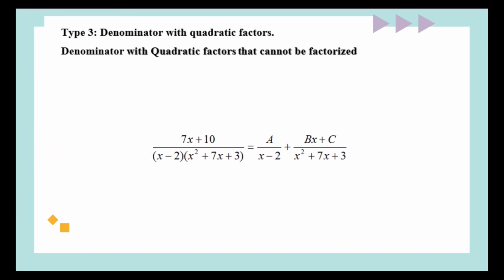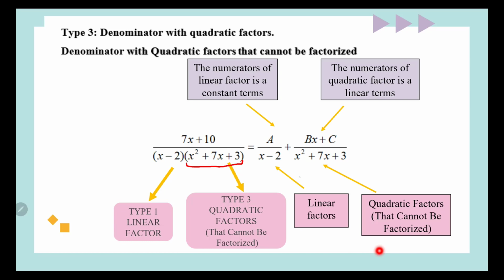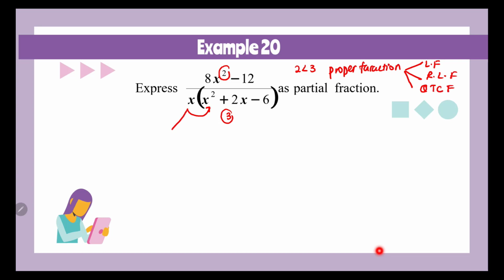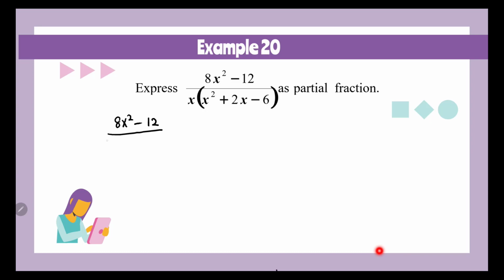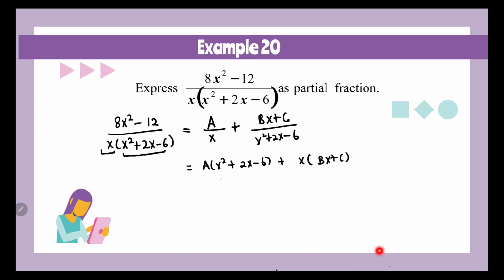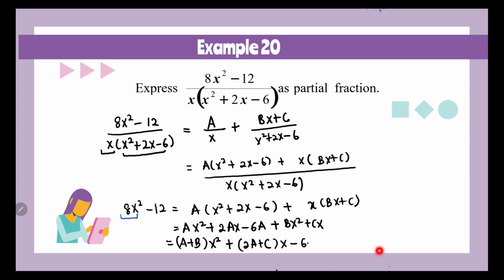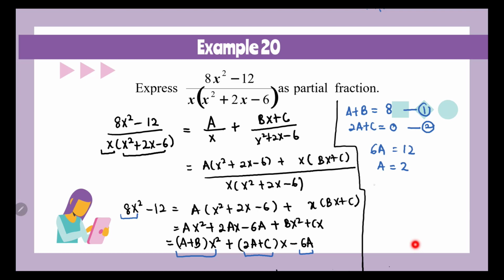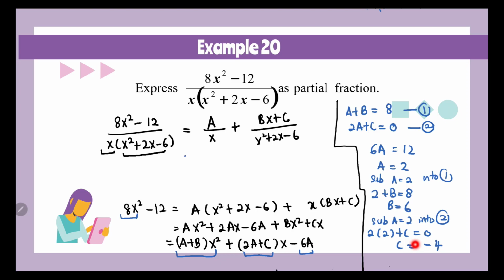LECUTURE TOPIC 6 EXAMPLE 20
Partial fraction with quadratic factors